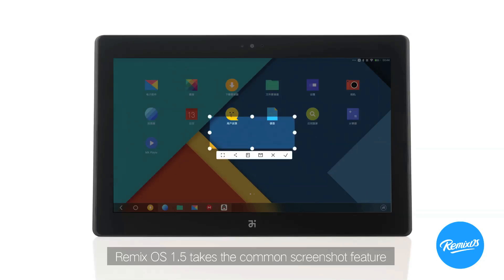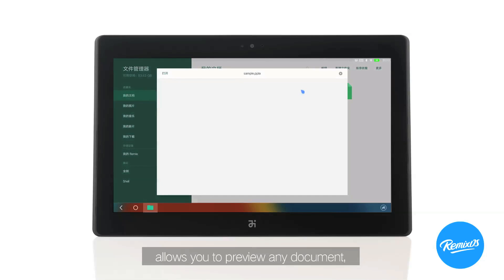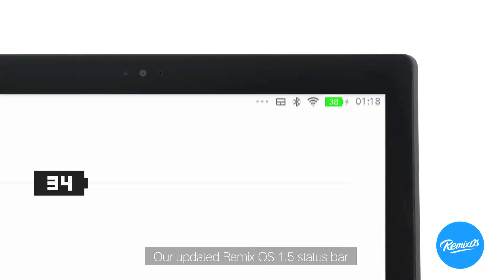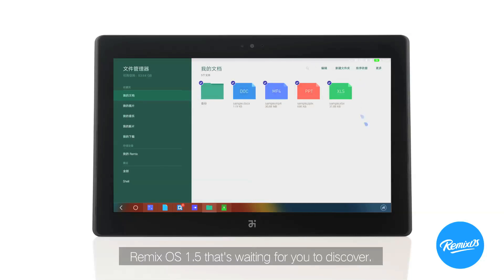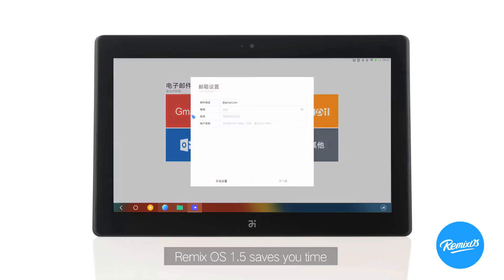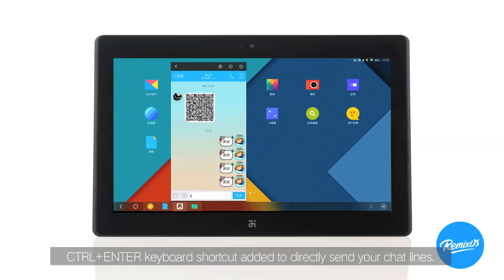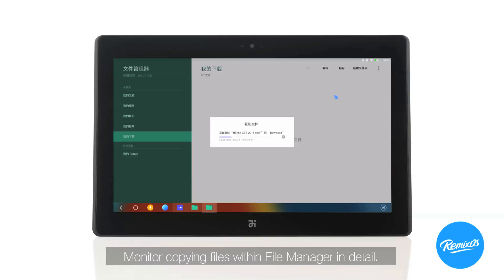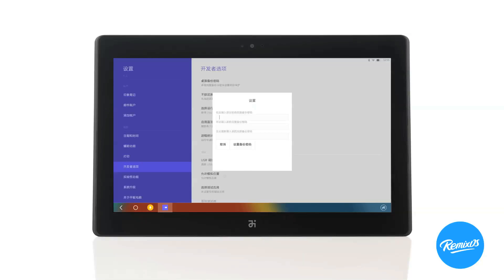Remix OS Version 1.5 Introduction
Jide Technology, creators of Remix OS, seeks to build simple and effective tools for the mind so people can leverage them in unimaginable ways. Remix OS exists to bring together the Android app ecosystem with the PC productivity features we're used to and pioneer Android PCs. More...

There are more Remix OS 101 videos.

Remix OS is the Future of Android PC.